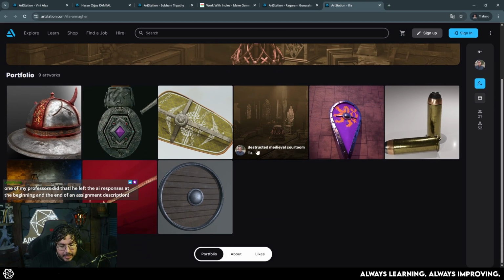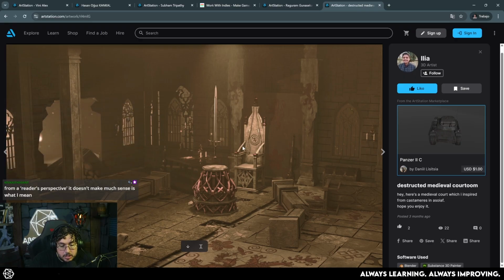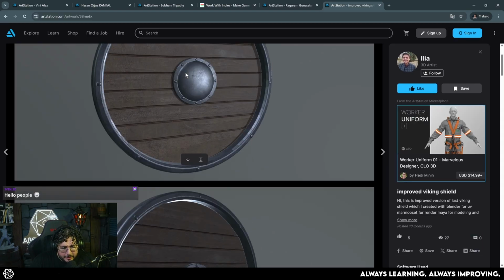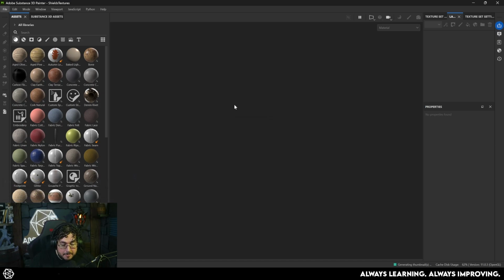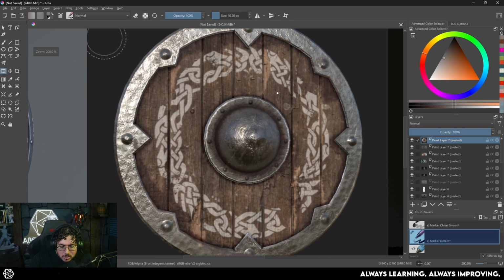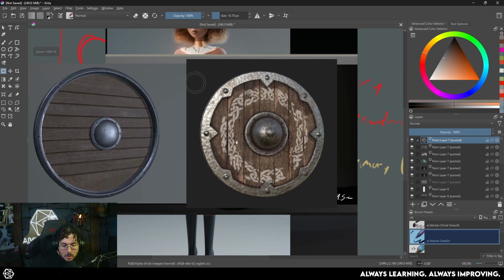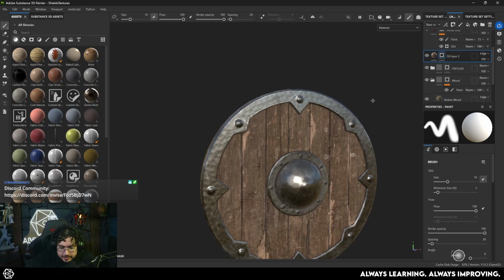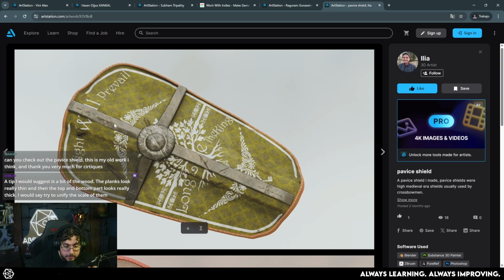August Portfolio Review - Ilia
🔗 OFFICIAL LINKS 🔗